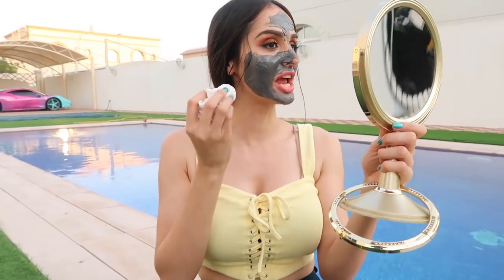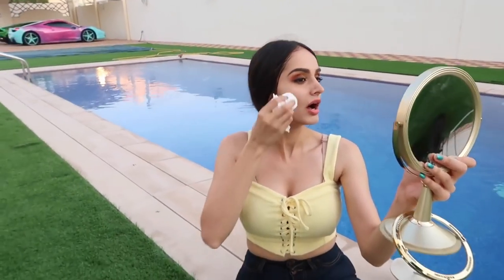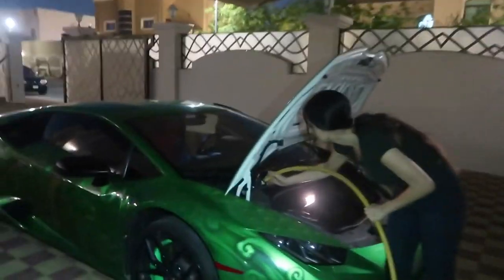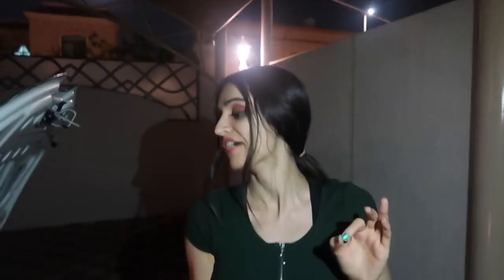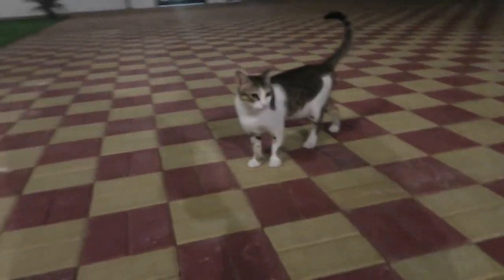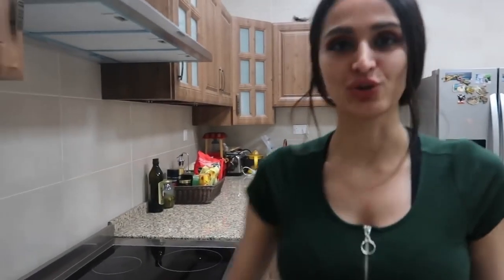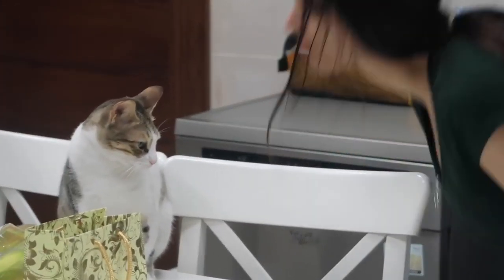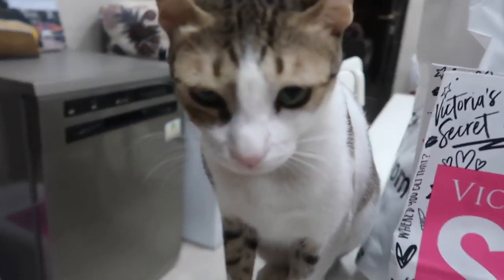in my Spare Time ft Lana Rose New Vlog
StarSturksUSA    👍🔔
My Content is only for Dubai and United States countries

subtitles in tagalog
lana rose vlogs
in and out of love
mo vlogs
lana del rey now my life's sweet like cinnamon
here's my yellow
dancing in the dark
feel so close
my mind on your body and your body on my mind
now my life is sweet like cinnamon like a dream i'm living in
got your mind on my body and your body on my mind
my yellow
my routine
now my life's sweet like cinnamon
this is what falling in love feels like
now my life's sweet like cinnamon tiktok
 my new 2000000$ dubai apartment part 4 bedroom special Lana Rose
day 3 Pool shoot for music Lana rose new vlog
money kicks new ROLLS ROYCE with MO VLOGS
RUNIN MUSIC VIDEO SHOOT BEHIND THE SCENES Lana Rose
my Night makeup and health care routine Lana Rose
my belly dance video leaked Lana rose